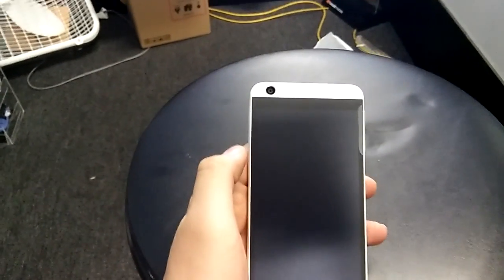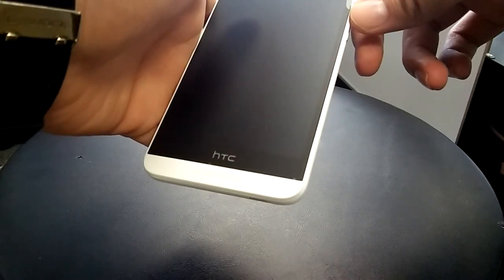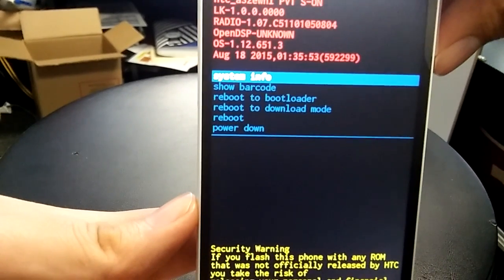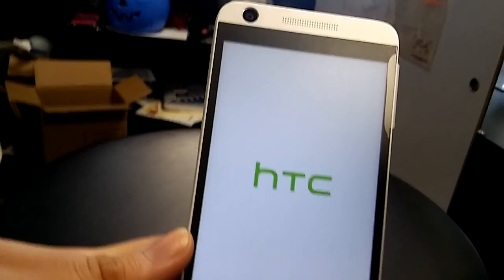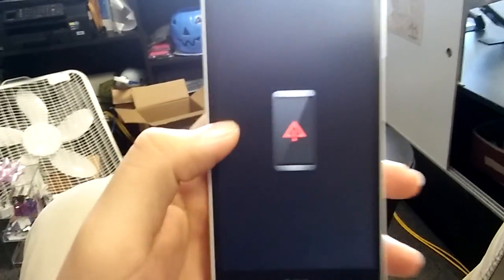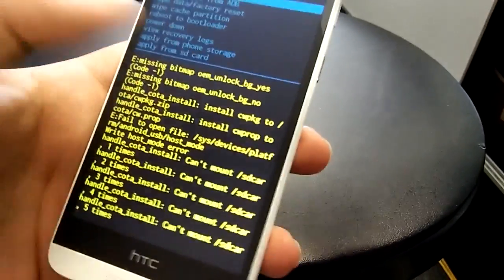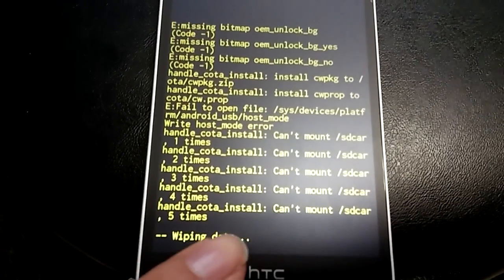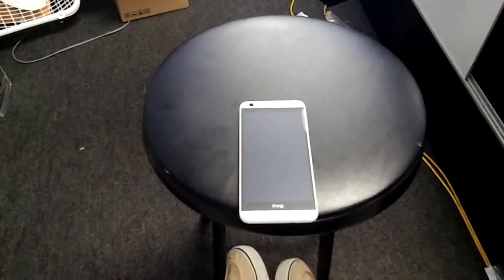How to hard reset HTC Desire 626s (HD)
Detailed step by step instructions on how to so a hard reset on the HTC desire 626s. It has android 5.1 so make sure to remember gmail that you used and password before doing this.